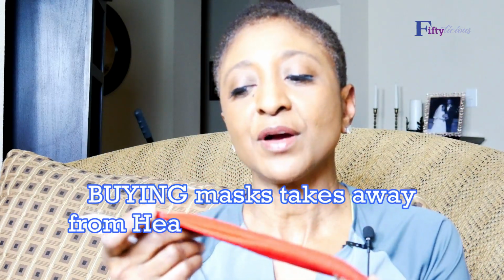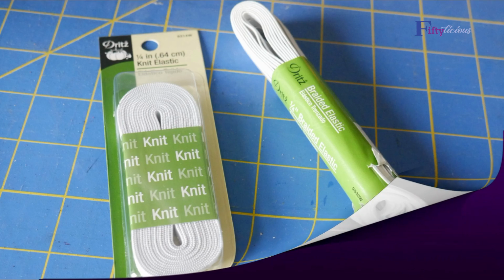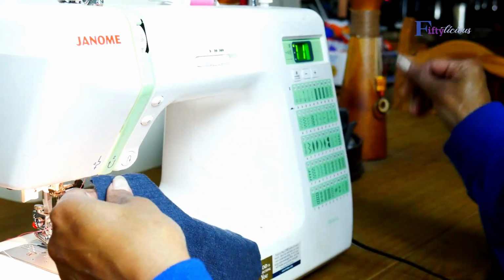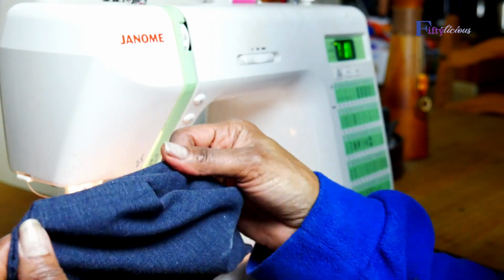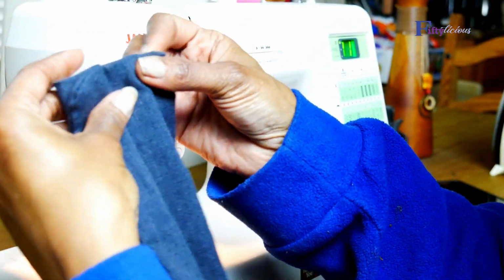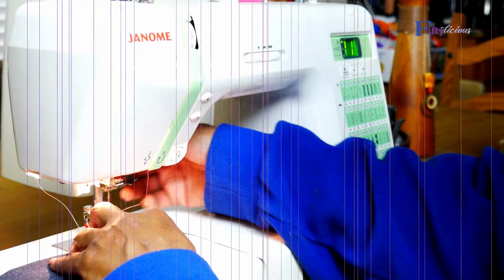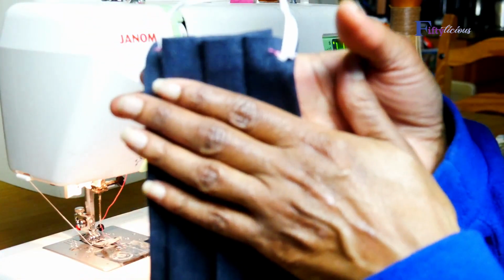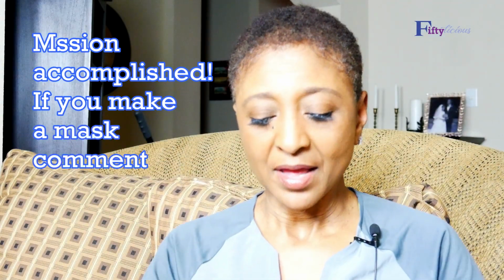QUICK DIY FACE MASK USING OLD SHIRT / マスク 作り方 立体 TV Blake Tutorial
Concerned about protecting yourself from airborne illnesses? I'm over 50 so I certainly am. We have been urged to NOT buy face masks so they are available for caregivers and healthcare personnel. I agree! Make your own!

In this video, I show how I made 2 using an old dress shirt and another using an old t-shirt. It took longer to make the video than to create the face masks. They are washable, reusable and best of all AVAILABLE to you and yours.